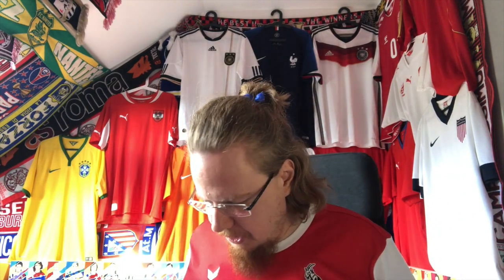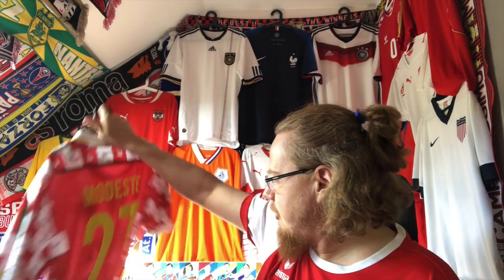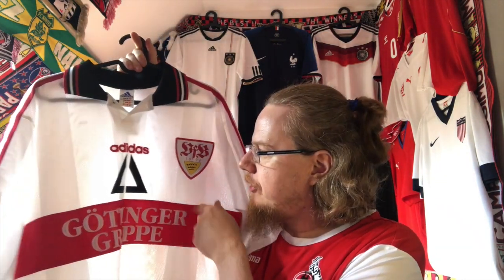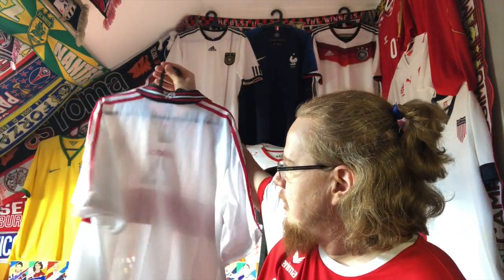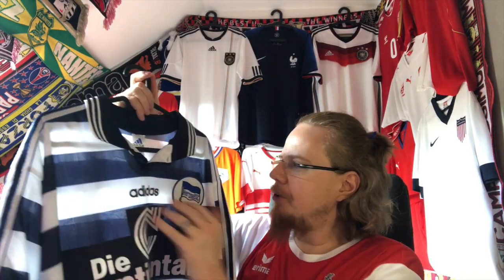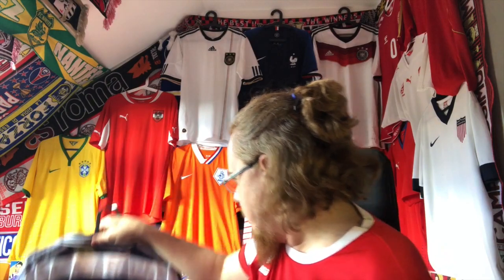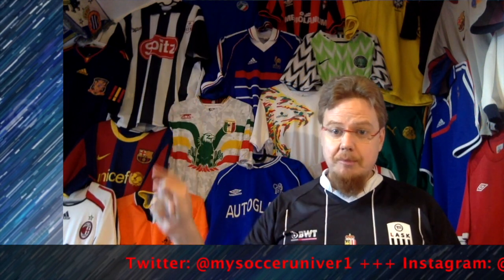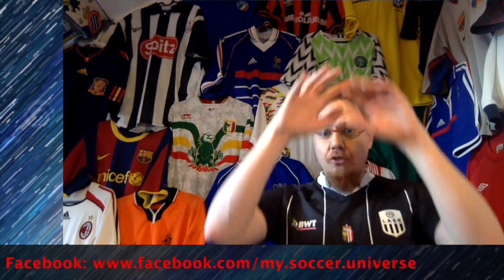From the Collection: German Club teams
And we move on to the German teams in my collection. There are hardly any doubles in here, so in a way you get to see all my German club shirts in one video. Enjoy!!!